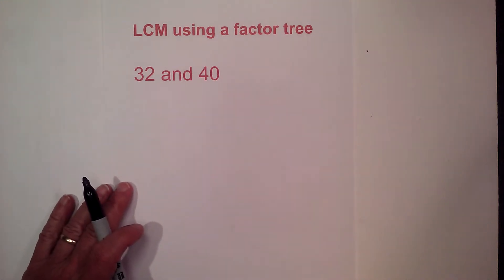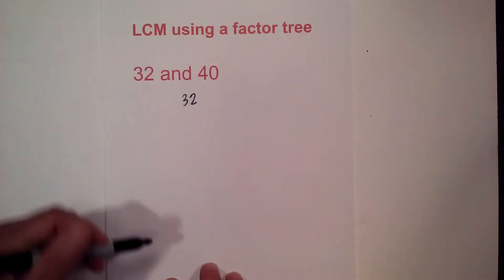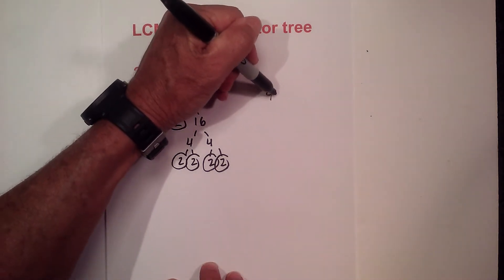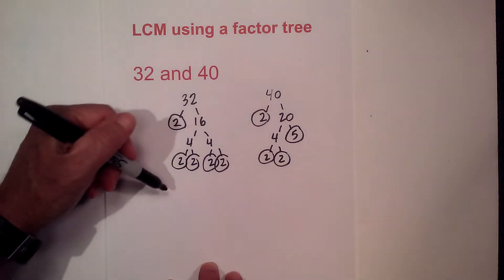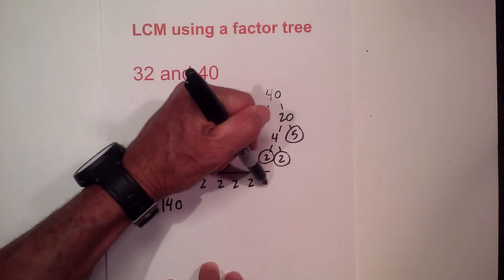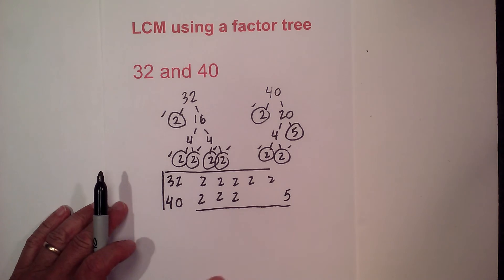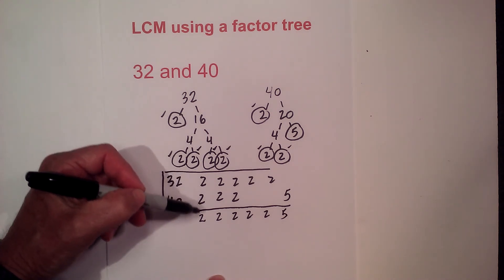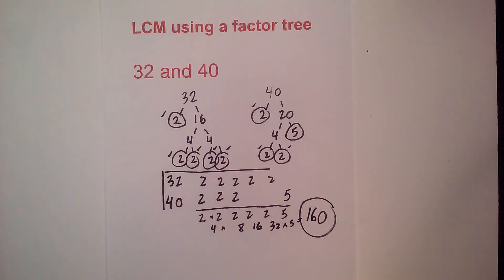LCM of 32 and 40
In this video, I find the LCM of 32 and 40 using a factor tree.
The least common multiple of 32 and 40 equals 160
The prime numbers of 32 equal 2,2,2,2,2
The prime numbers of 40 equal 2,2,2.5